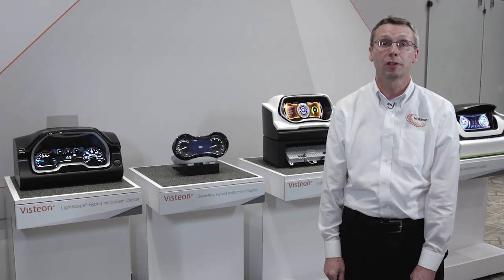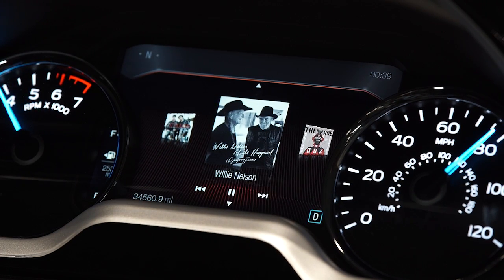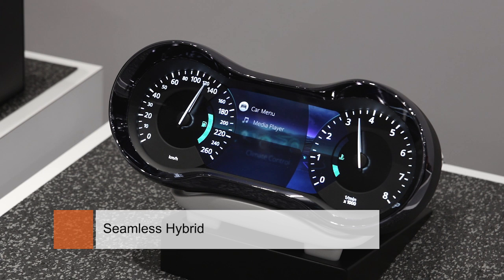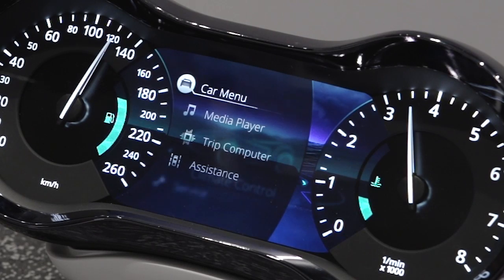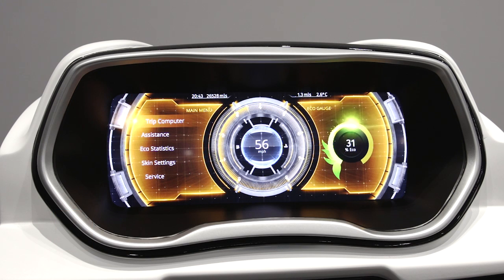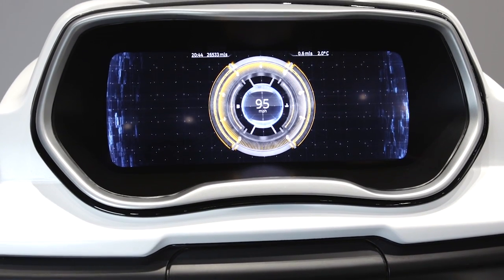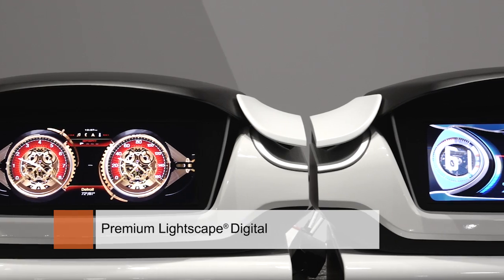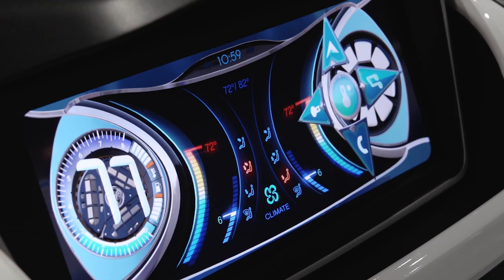Visteon Lightscape Instrument Clusters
Offered within our global instrument cluster product line, these performance driver information products set a new benchmark in vehicle display quality and clarity. This video features demonstrations of Visteon's LightScape: hybrid, seamless hybrid, digital and super premium digital instrument clusters. The range's digital instrument cluster supports complex 3-D graphics and video features such as driver awareness and camera inputs.